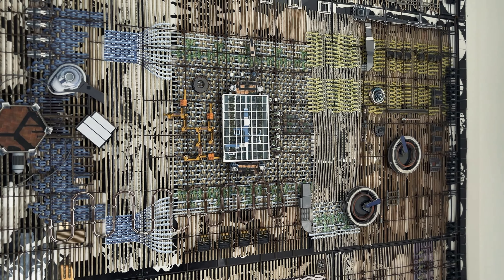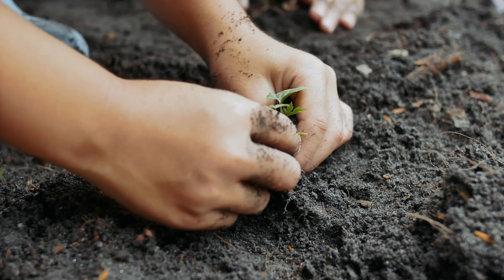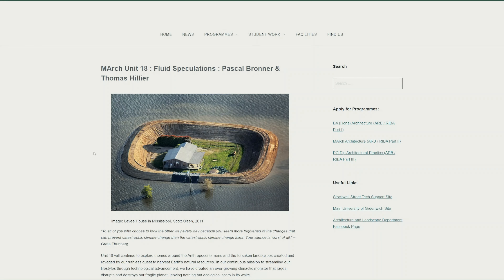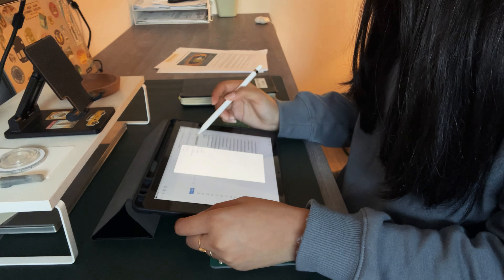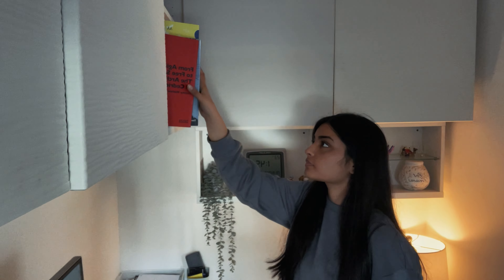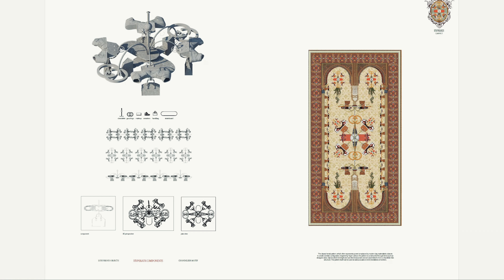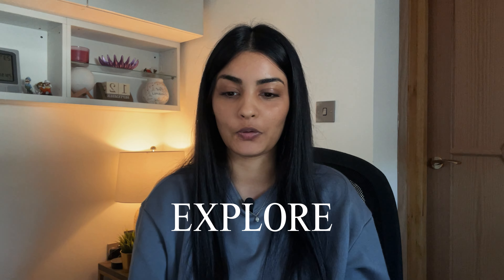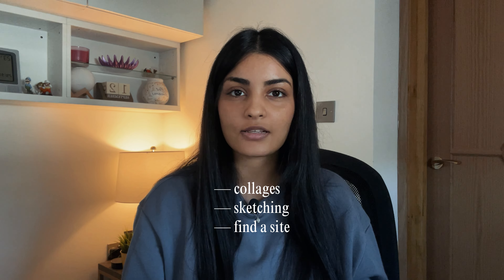how to unpack an architecture design brief 🔎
hey guys! I hope this video isn't too late 🤞🏻 I wanted to make a video showing you exactly how I unpack architecture briefs as these can often be quite complex and difficult to understand.

I've outlined by 3-step process in this video; Echo, Extract and Explore

✨ FAQ ✨
where are you based? ~I’m in London, United Kingdom 🇬🇧
are you a student? ~ I'm a Part 2 Architecture graduate 🎓
what do you make content about? ~  I help architecture students and young designers develop healthy productivity habits, find their digital identity and navigate university 💗